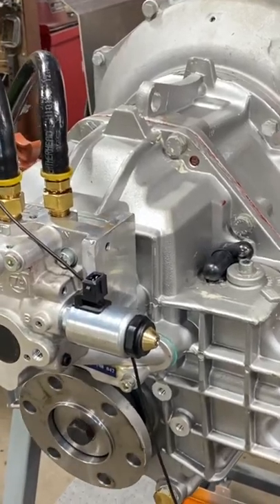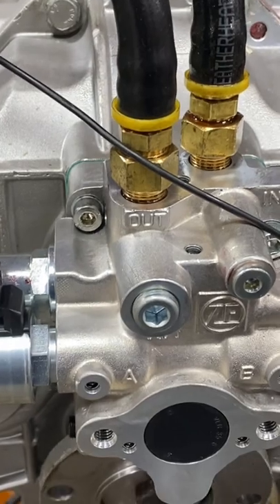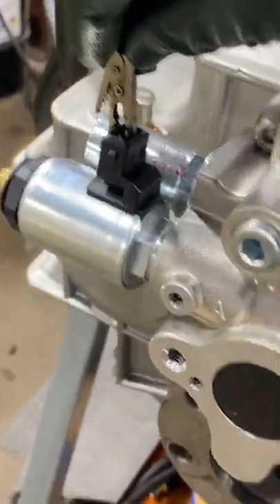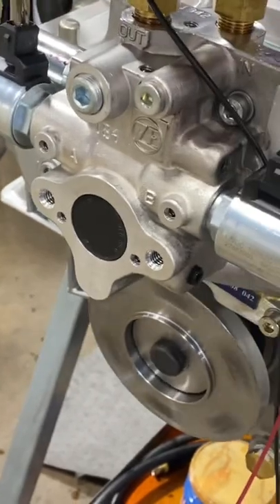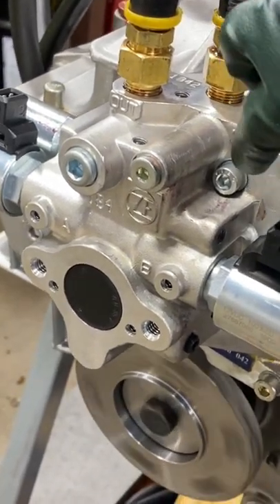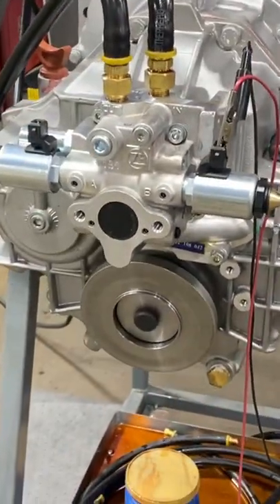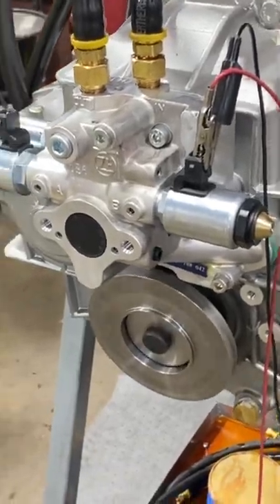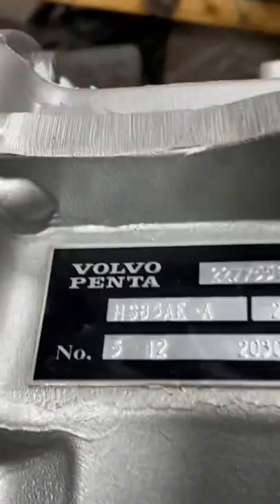ZF 85A Marine Transmission Dyno Test After Rebuild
Testing a freshly rebuilt ZF85AE transmission on our dyno.